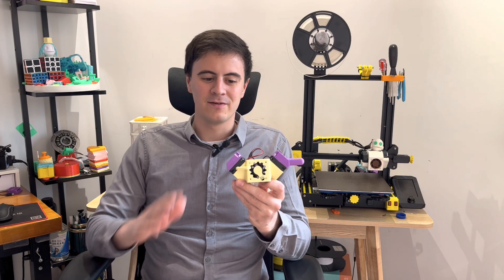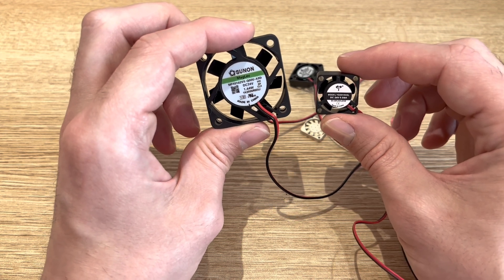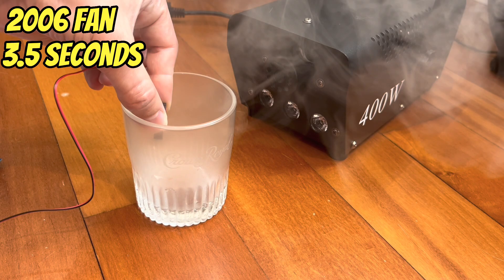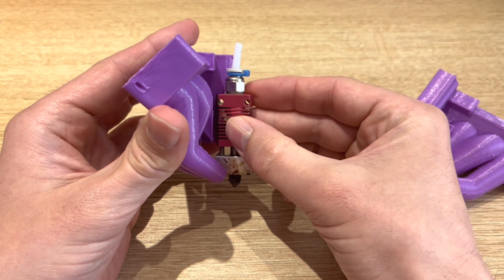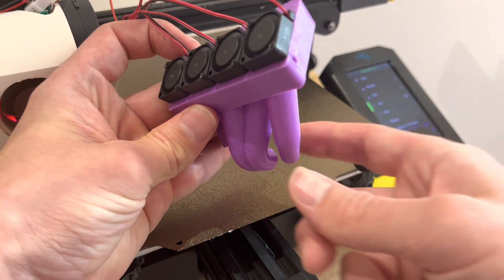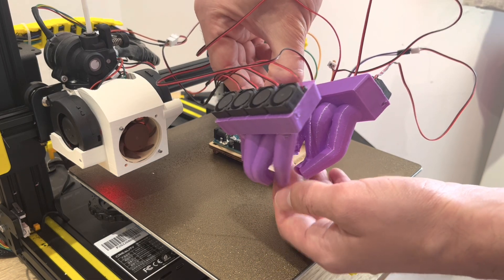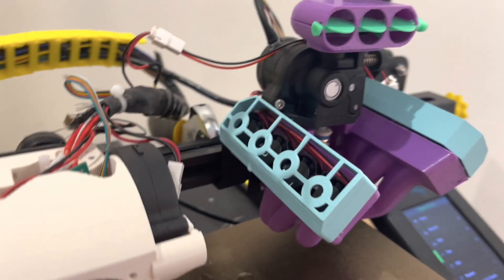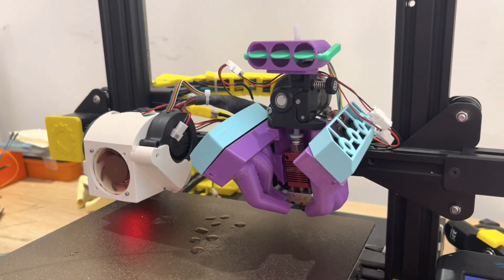Real V8 Printing Head Part1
In this video I go ALL IN on making a REAL V8 printing head with 8 cooling fans!  I've made a similar printing head in the past but only had 2 fans so it was more of a V-twin.

In this video I also debut my new smoke machine to help visually show how these fans are working!

The printing head is not fully complete in this video and I need YOUR INPUT to help me finish out this printing head!  Be sure to leave comments on your suggestions on how I should finish out this printing head!

0:00 Intro
0:28 Fan Options
1:18 Fan Smoke testing
2:32 V8 printing head design
3:34 Assembly and Testing
5:35 Full Mockup Review
6:14 Request for audience Feedback!
7:15 Final smoke testing montage